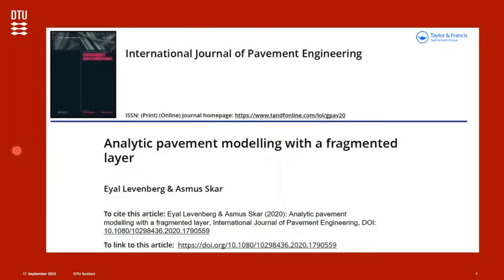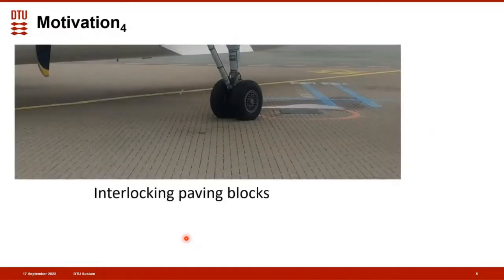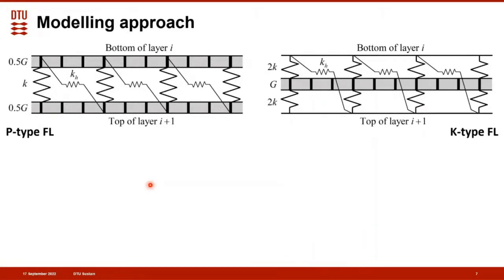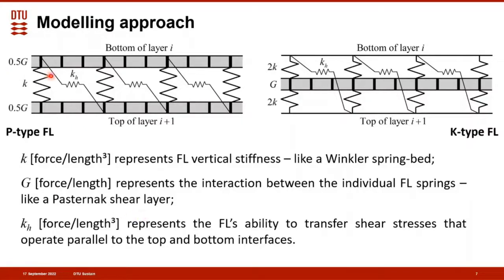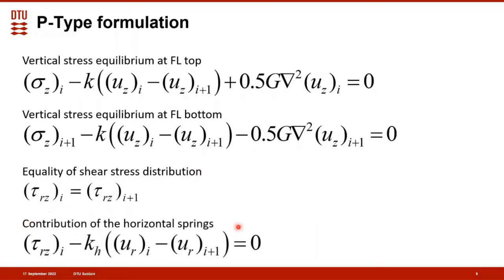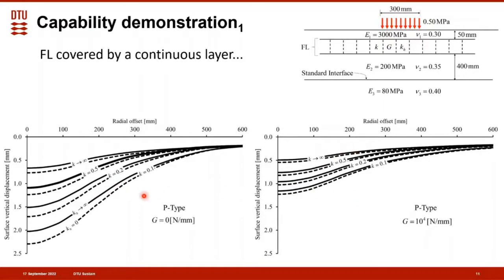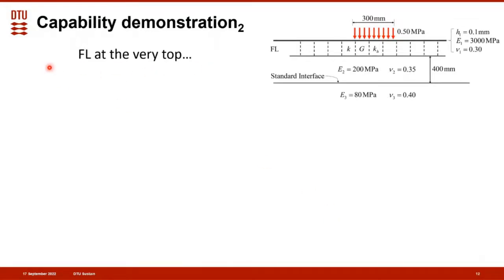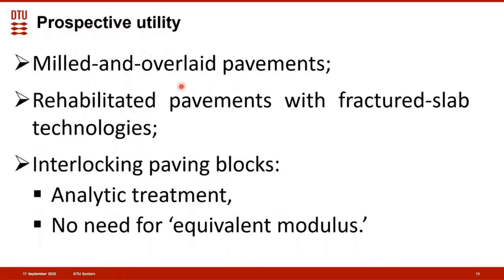Analytic Pavement Modelling with a Fragmented Layer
This short clip presents the journal article: "Analytic Pavement Modelling with a Fragmented Layer." Here is a link to the publication:

My book: "Pavement Mechanics: Lecture Notes." is mentioned at the end. Here is a link to the book's page on amazon.com: